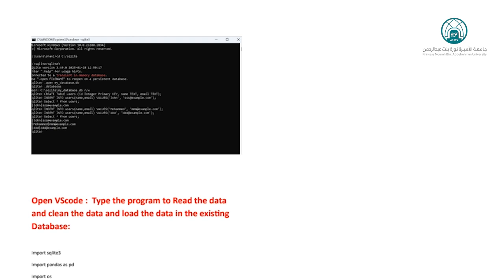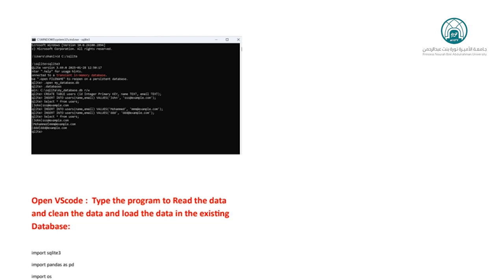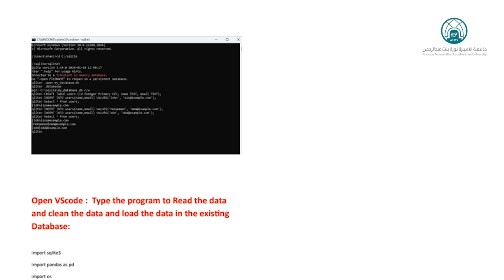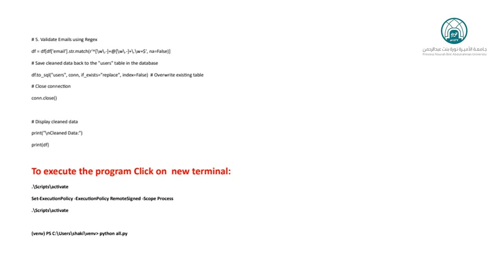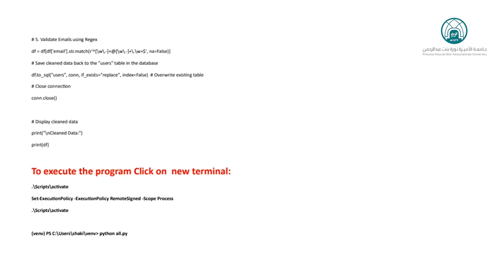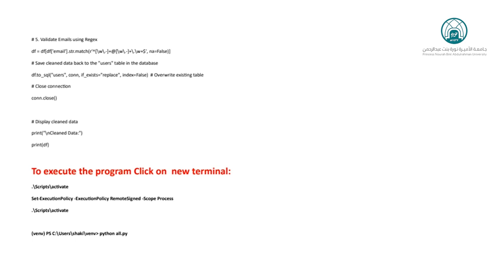ETL pipelineExtract the data from SQLite database , Transform and load in same SQlite datab